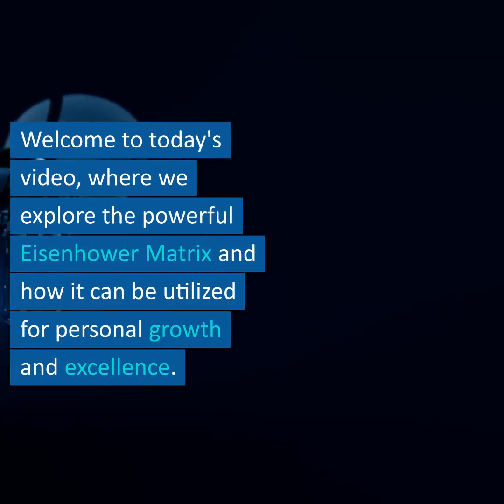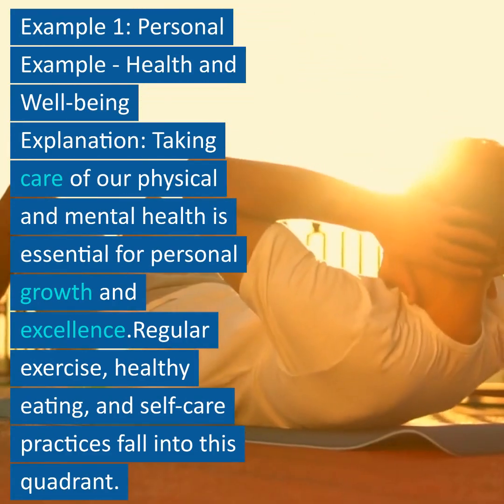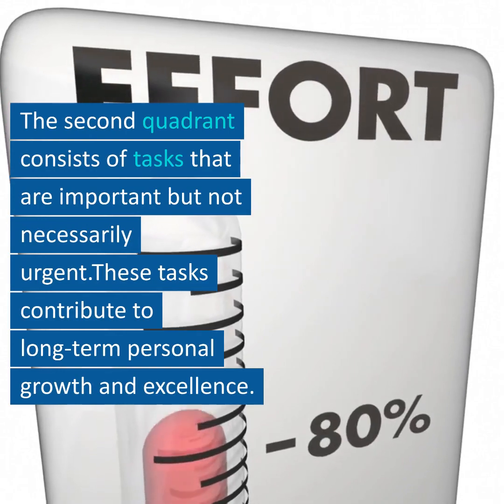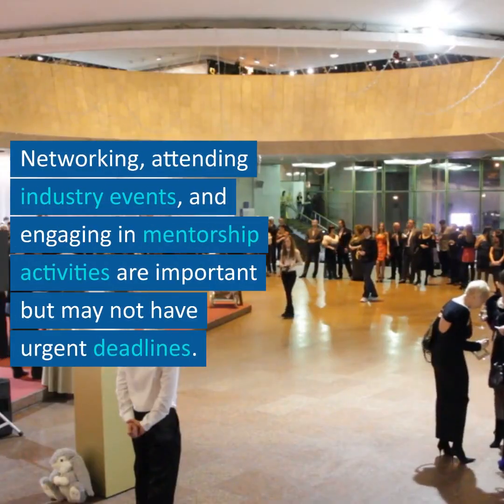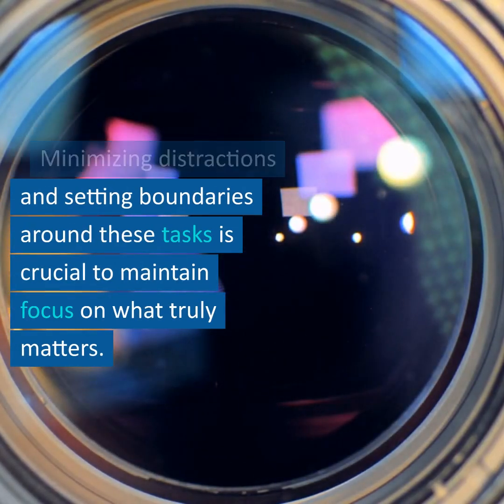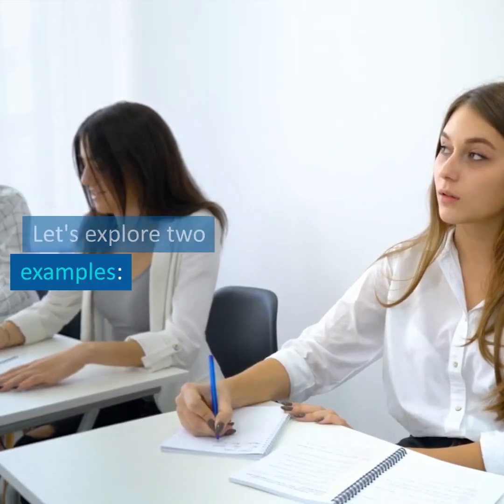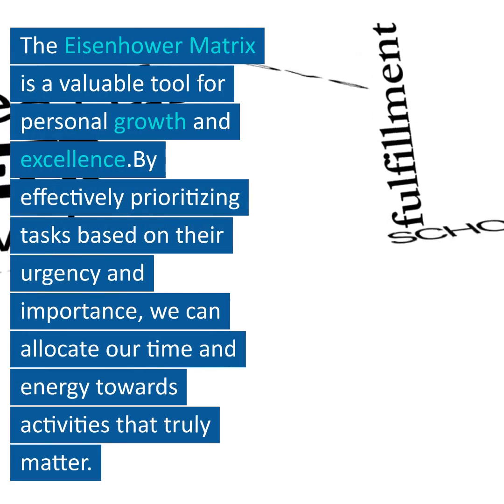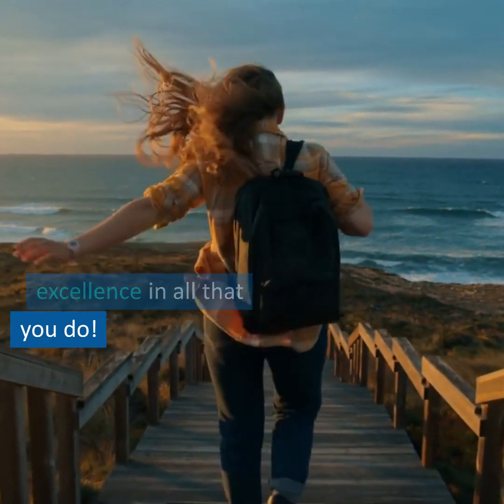Mastering Personal Growth and Excellence with the Eisenhower Matrix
Skill Up and Thrive with PepTalk SkillTalk! Mastering Personal Growth and Excellence with the Eisenhower Matrix - Time Management
 channel is all about cutting edge human skills that are essential daily skills that enable individuals to effectively initiate or drive change in self and inspire others to take action.

In a way these are the real super human skills that acts as a catalyst in enabling individuals towards personal and community excellence.

This channel revolves on the following topics.
   Visionary thinking
   Communication
   Emotional intelligence
   Strategic thinking
   Collaboration and team building
   Resilience
   Creativity and innovation
   Adaptability
   Empowerment
   Influence and persuasion
   Neuro Linguistic Program
The Bookshots (Book summaries) are few interpretations and understanding by the creators and each book has many more dimensions and aspects to it.
This channel also captures perspectives, ideas from nature, people, places and beyond that have deeply influenced the creators in their life.